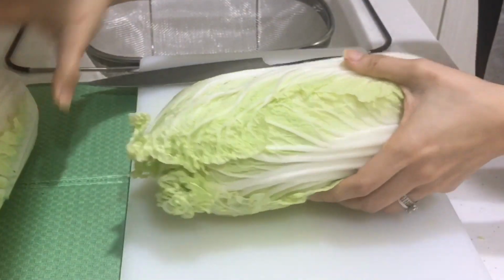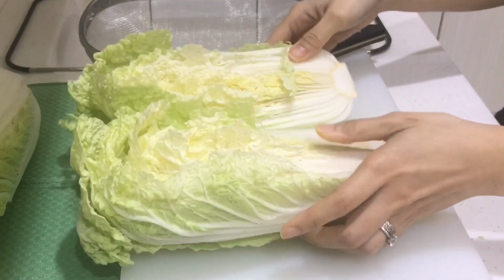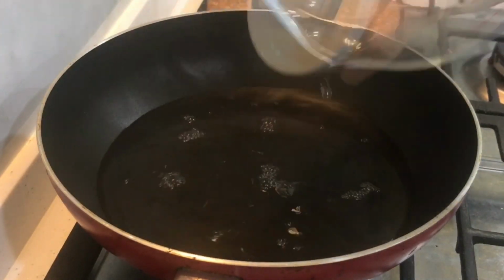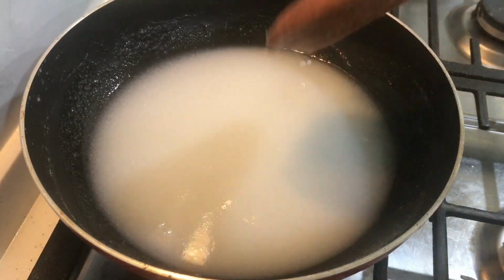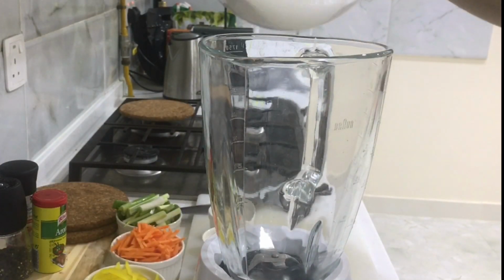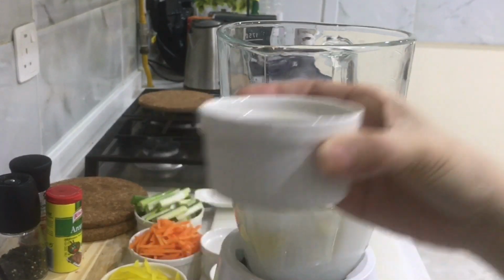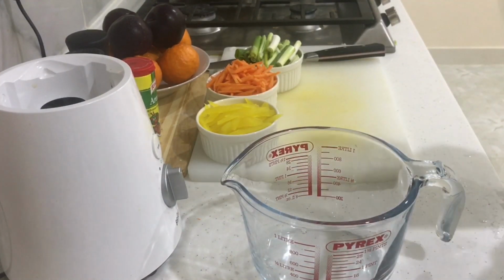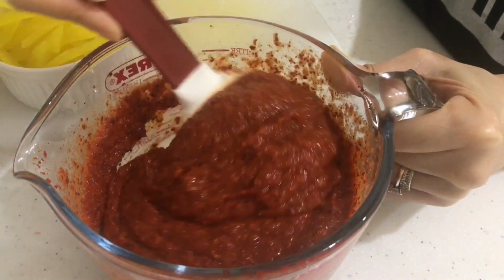HOME COOKING Ep.14 LET’S MAKE KIMCHI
♥Filipino-German Couple♥

Hi Everyone!

Who loves KIMCHI here ?

Who loves Korean food???
Who likes spicy?
Well, my husband and I are now hooked to Korean food ;-) that's why i learn myself how to make kimchi.

🇵🇭Maraming Salamat...
🇩🇪Vielen Dank…

📽️VIDEO EDITOR: imovie
BACKGROUND MUSIC: YouTube Playlist & iMovie soundtrack
THUMBNAIL EDITOR: Canva

Previous HOME COOKING VIDEOS:

HOME COOKING Ep. 06

“Let’s Live Simple, Be Simple and Be Kind”